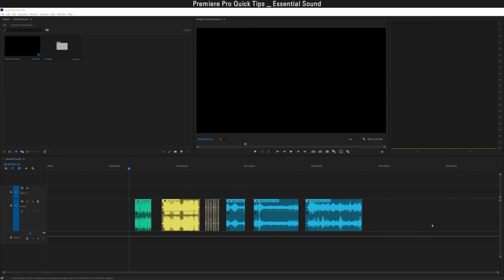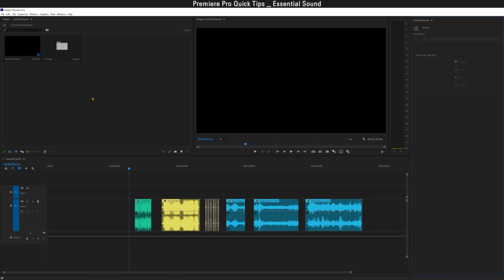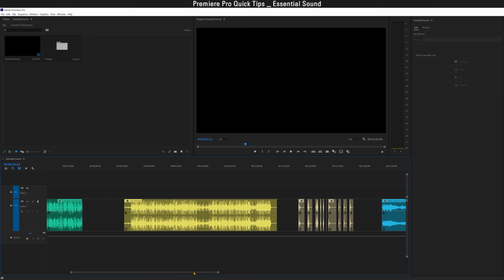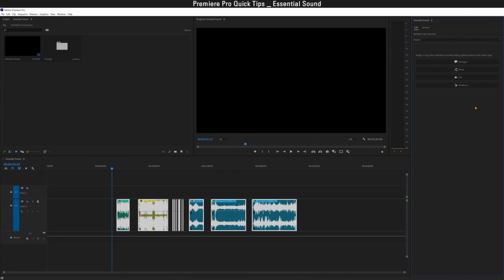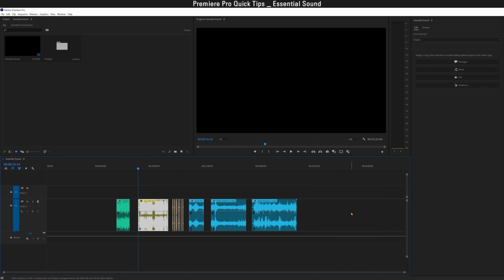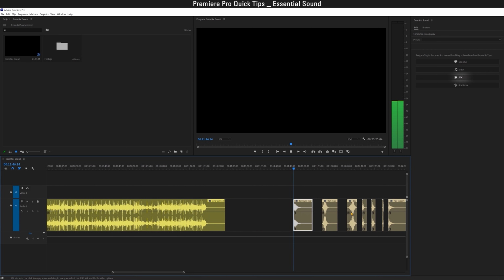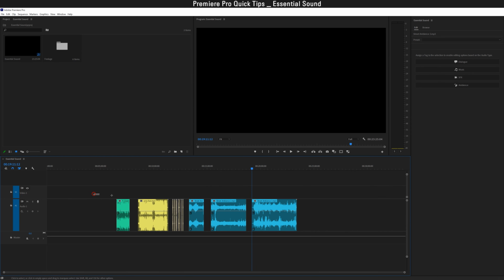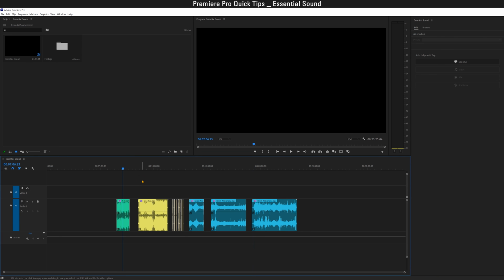How to use Essential Sound in Premiere Pro